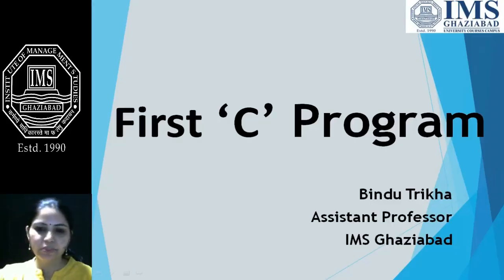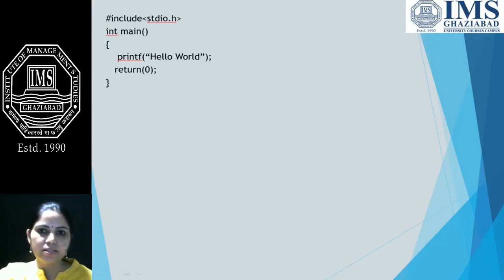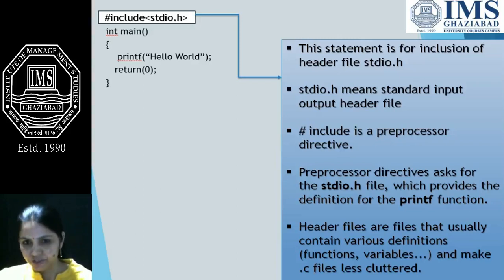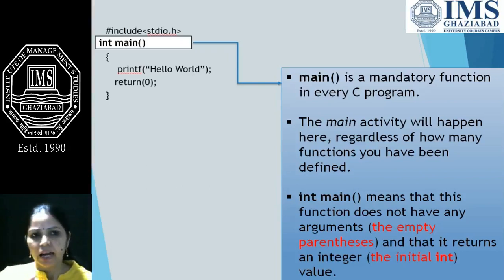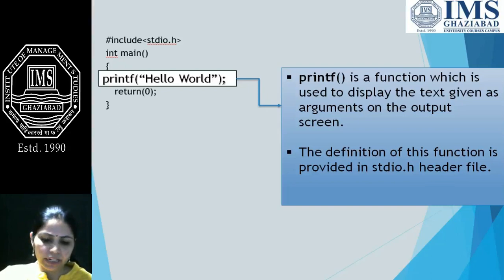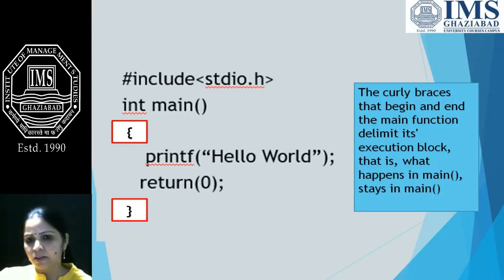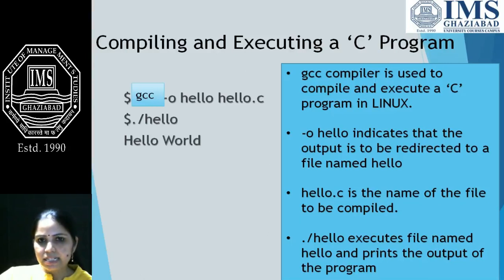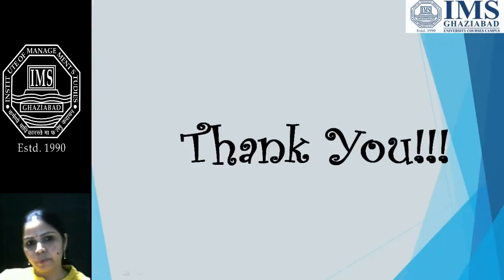c programming basic first c program